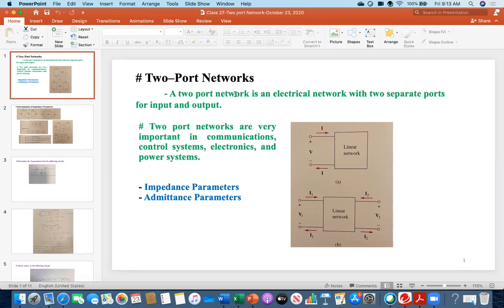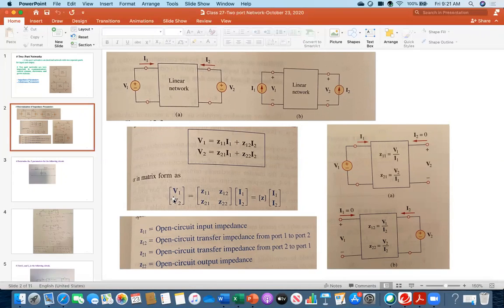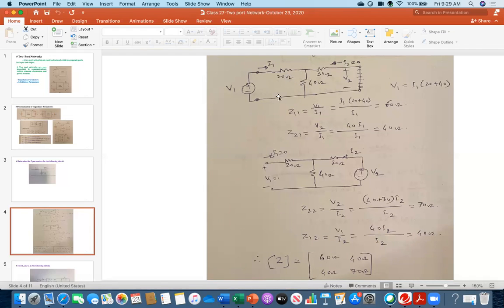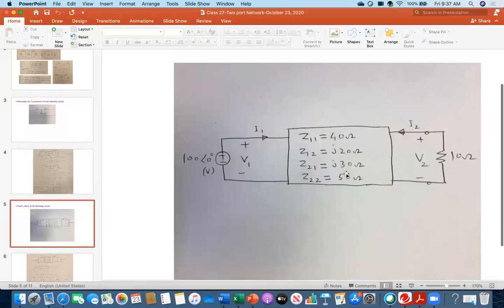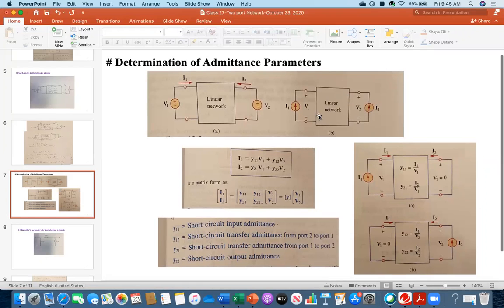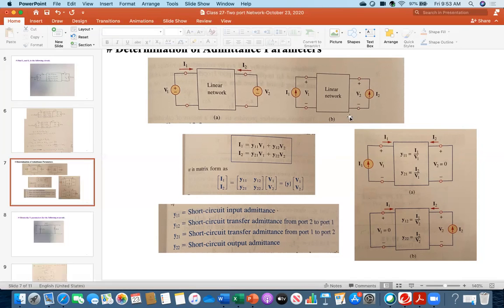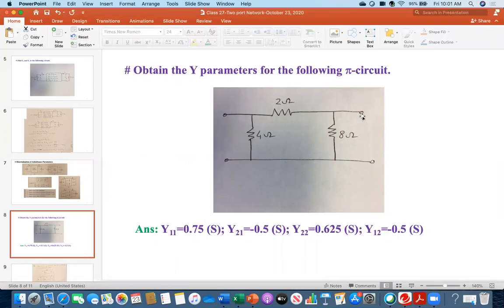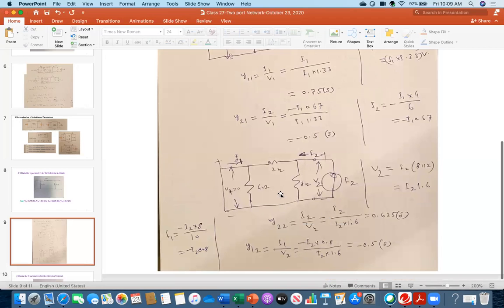Class Lecture 27 October 23, 2020